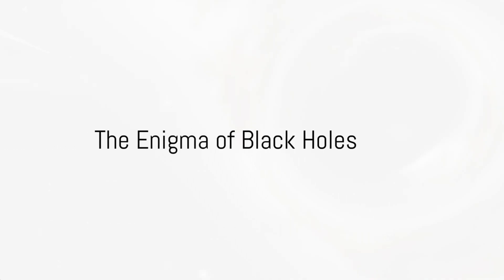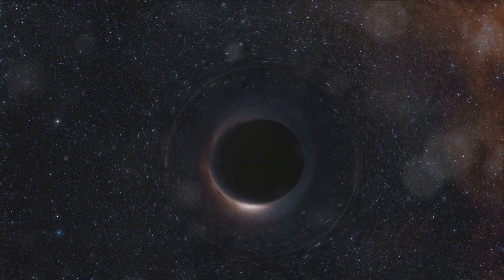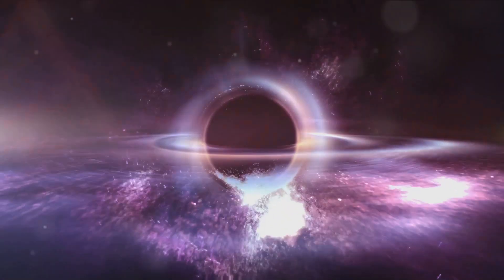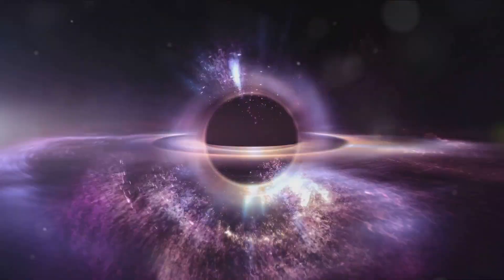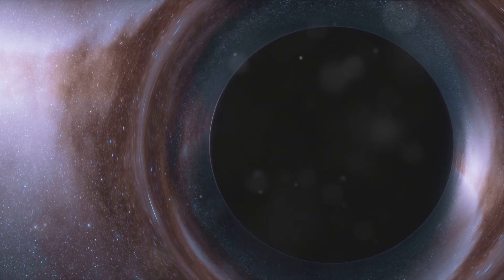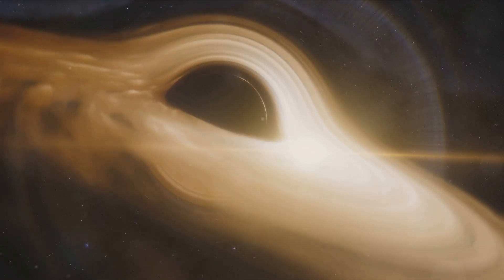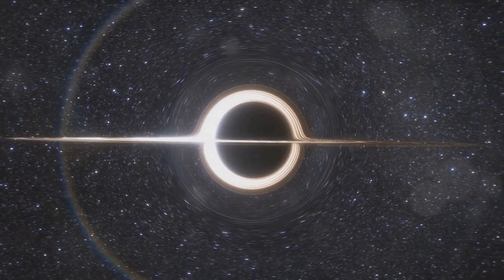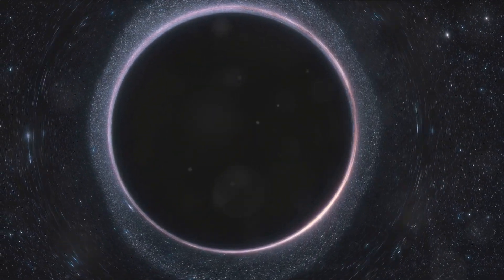When Black Holes Vanish - Understanding Hawking Radiation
Stephen Hawking transformed black hole conceptions with his 1974 finding that quantum effects cause them to emit radiation and ultimately evaporate. This video breaks down Hawking's nobel-worthy theory of how subatomic virtual particle pairs interacting at the event horizon led him to conclude that black holes have temperatures and entropy. We'll unpack the mechanisms of this process whereby black holes lose mass and shrink over astronomical timescales.

Hawking examined the consequences of combining quantum field theory with general relativity around black holes. His equations described emitted thermal radiation carrying away miniscule amounts of energy as radiation. Smaller primordial black holes arising from the Big Bang with accelerated evaporation rates offered the best prospects for detecting Hawking radiation.

The implications radically shifted assumptions that black holes simply devour matter forever, playing key roles across the cosmos. Their predicted life cycles and potential to disclose quantum information about contents sealed inside raises new cosmic possibilities. Though verification remains challenging, Hawking illumination continues inspiring work at the cutting edge between relativity and quantum mechanics.